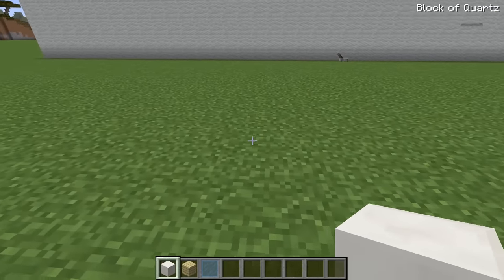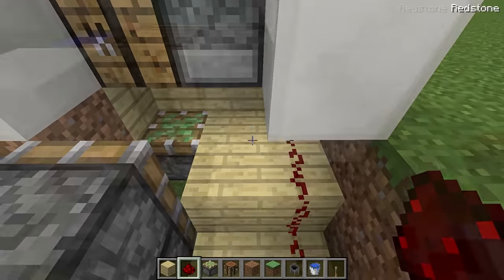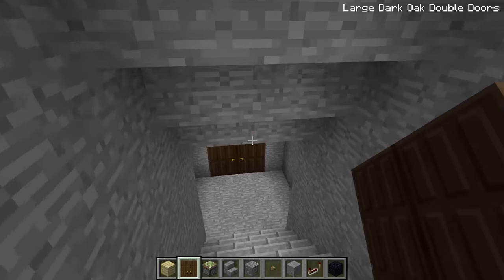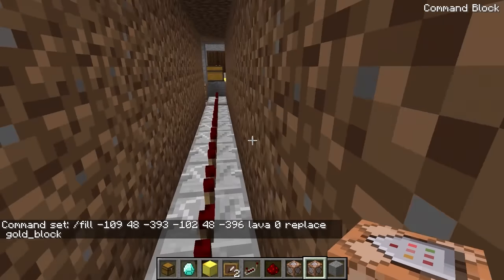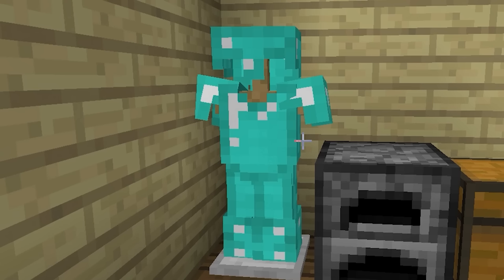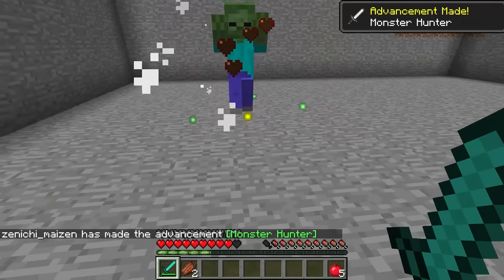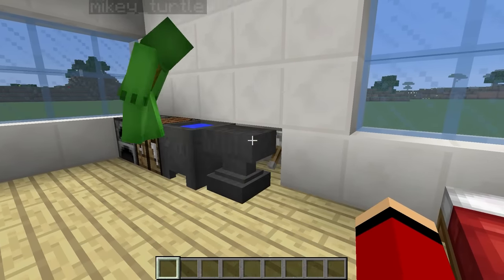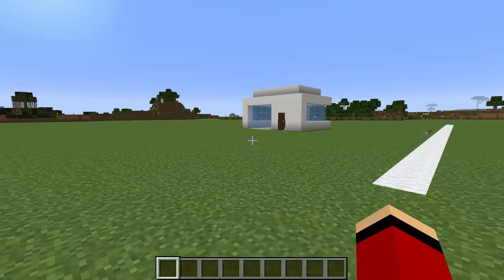Minecraft NOOB vs PRO: MODERN SECRET BASE BUILD CHALLENGE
Today, we're hosting a secret underground hideout challenge! We both have to create the most elaborate underground hideouts. Then, we have to try and break into each other's secret hideout! Who do you think won today's competition?